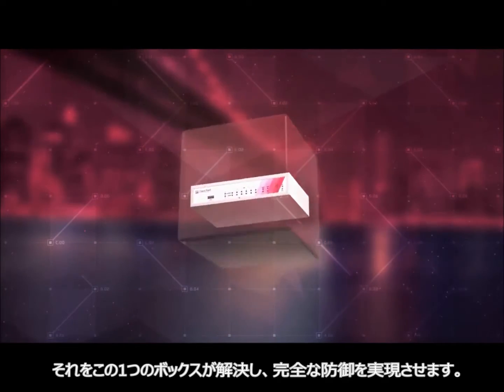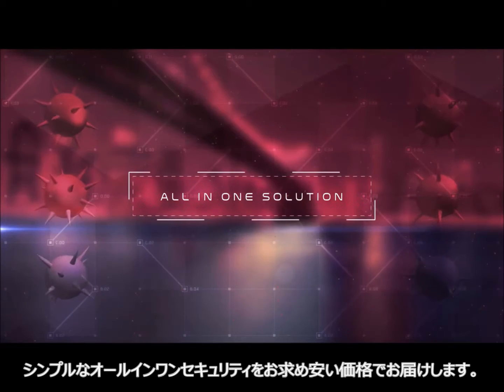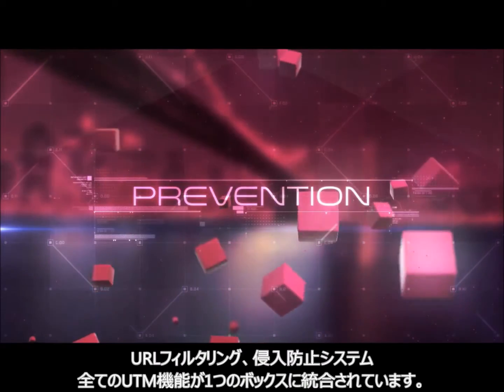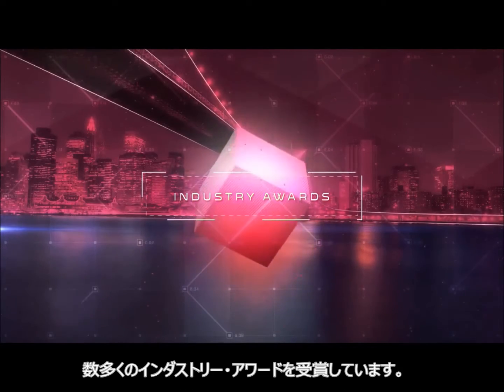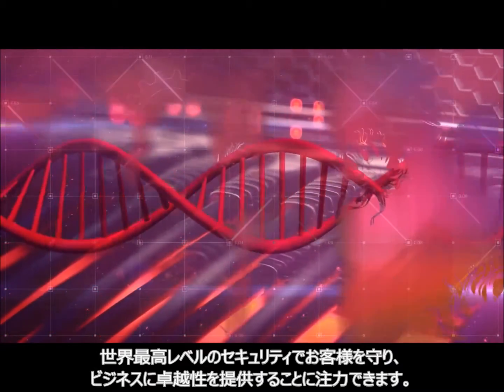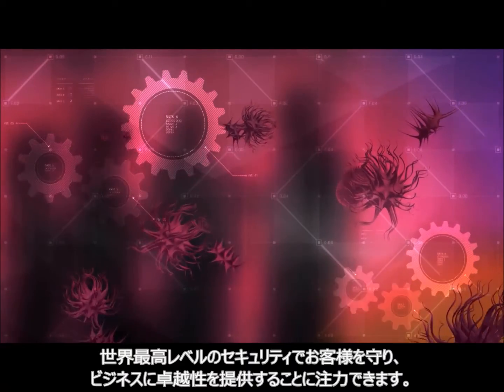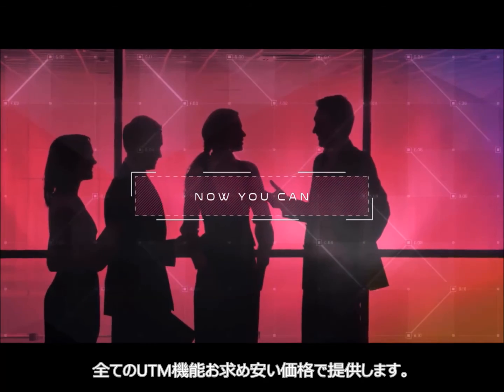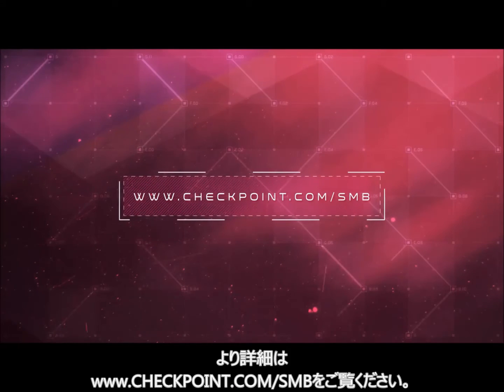SMB 700 Appliance - チェック・ポイントのSMB向け700アプライアンス・シリーズ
オールインワンのUTMで中小規模環境にエンタープライズ・レベルのセキュリティを提供するチェック・ポイントの700アプライアンス・シリーズをご紹介します。